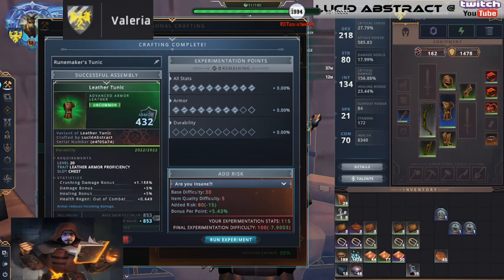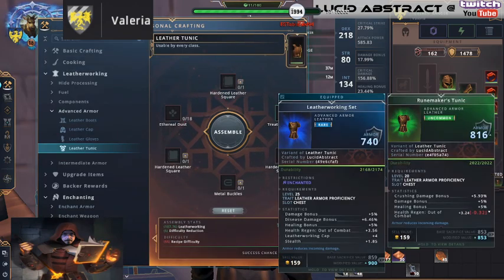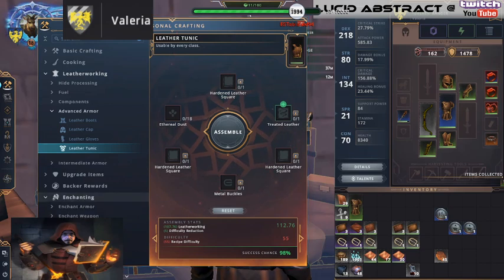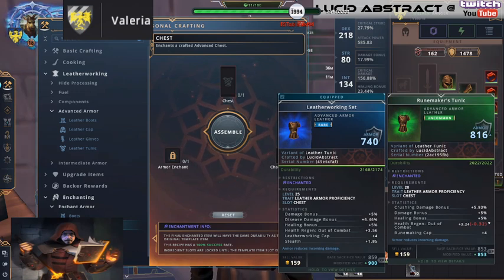Lucid's Advanced Leatherworking Guide